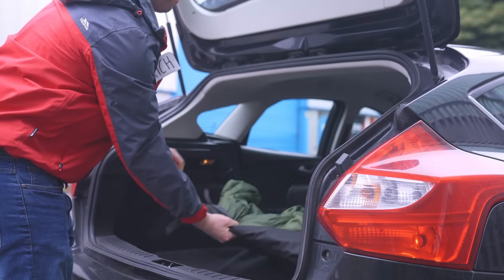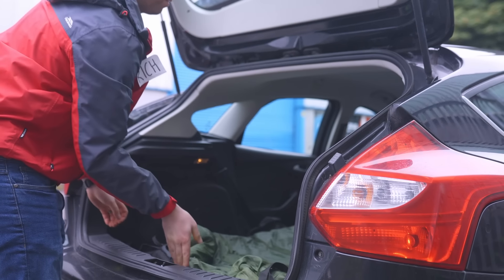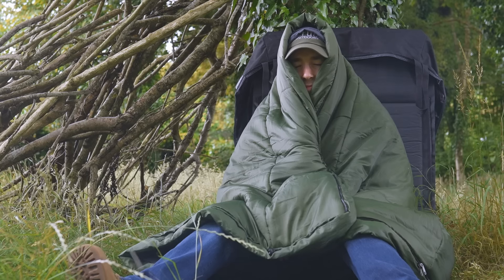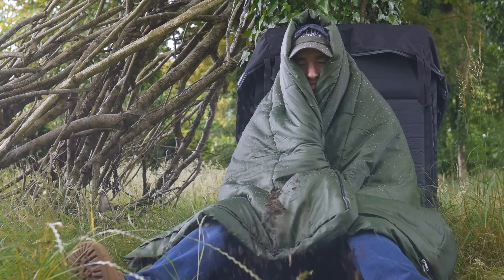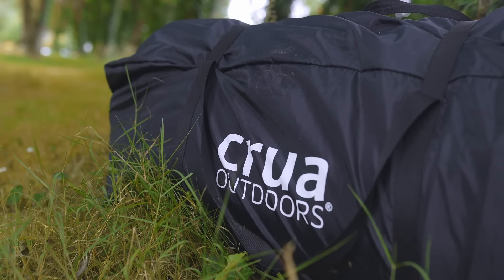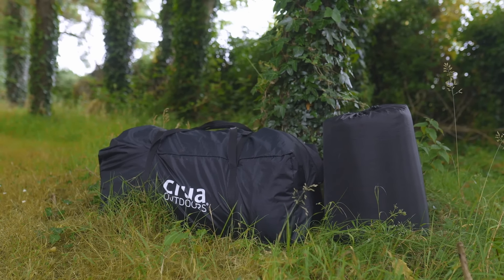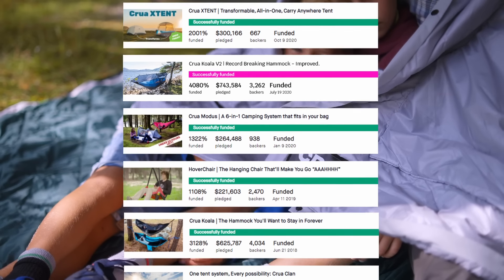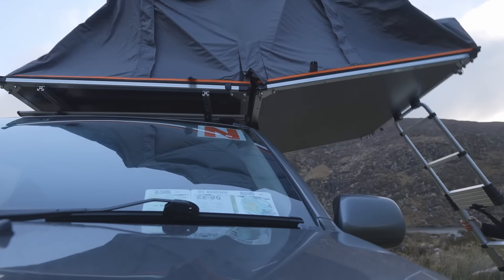Crua ™ Sleep System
Introducing Crua Sleep System - a self-inflating air mattress with a zip-on quilt, that provides more insulation than any sleeping bag available on the market. So you can stay warm and wake up well-rested for all of your outdoor adventures.

So why the Crua Sleep?
A zip-on quilt!  When you sleep on a traditional sleeping bag, you are crushing the very fibers that are supposed to be insulating you, making them useless.  The foam and air inside the air mattress are giving you more insulation than you would ever get from the bottom of your sleeping bag, so why have it?  And this is not your grandma's quilt, this quilt is made from premium materials.  The outer is a water-resistant rip-stop polyester and the inside is soft and plush.  It has high-quality zips and adjustments so that you can make this fit just for you.

Plus graphene!!
Not only are you saving weight and space by not having the back-side of the sleeping bag, but with graphene-infused insulation, you are making it even lighter and it packs down much easier than standard fillings.

AND comfort!!
At Crua, we take comfort on the go very seriously. There are many camping mattresses available on the market, but none of them come into comparison with the comfort and thickness of Crua. We re-engineered the Crua Sleep mattress so that with the standard, you maximize space and weight while still getting a great, comfy mattress.  But, when space and weight are not a concern, then you can go for the gold standard in the insanely comfy (deluxe) mattress. And both mattresses have a rugged, waterproof bottom so they can go anywhere!

Get pledging now!